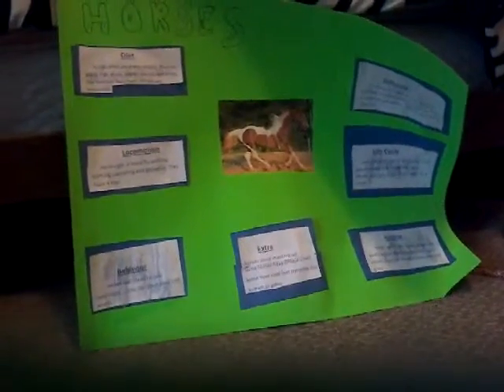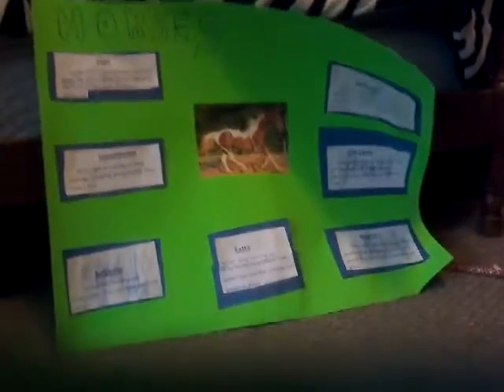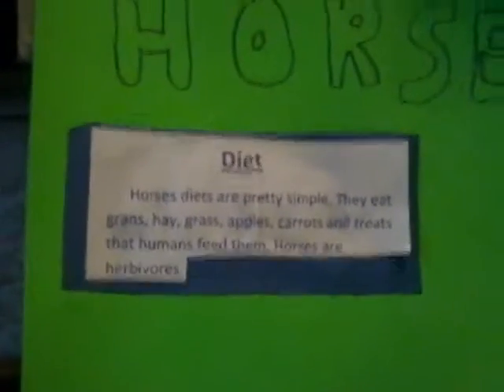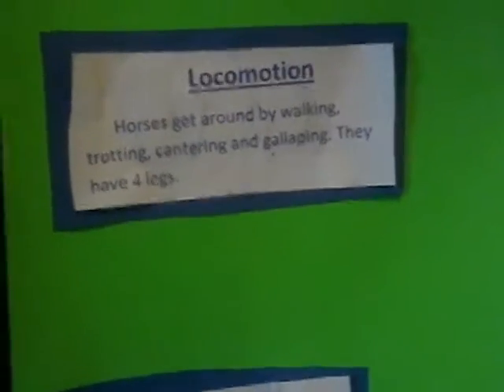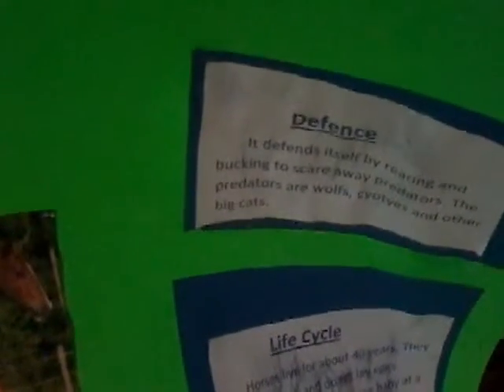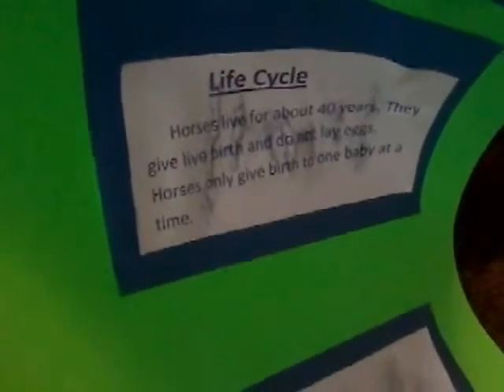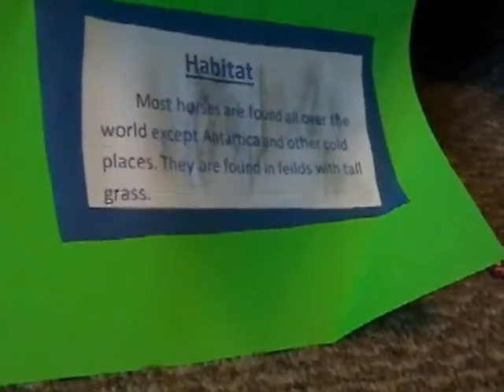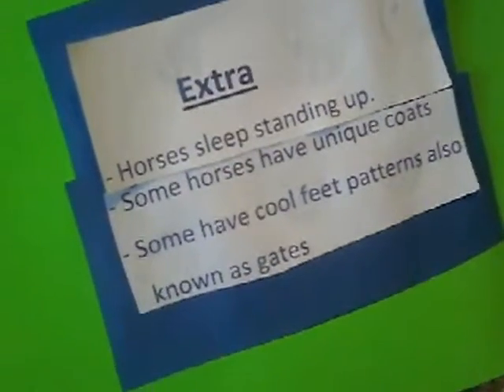Talenteddancers : my veribrate project